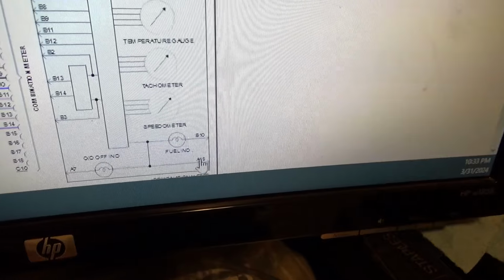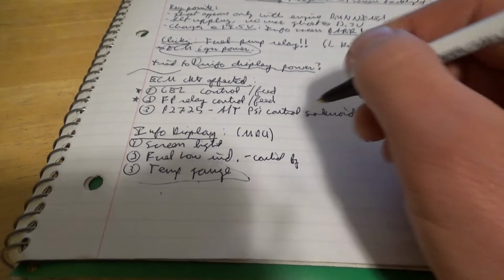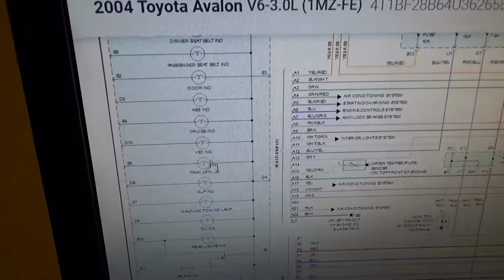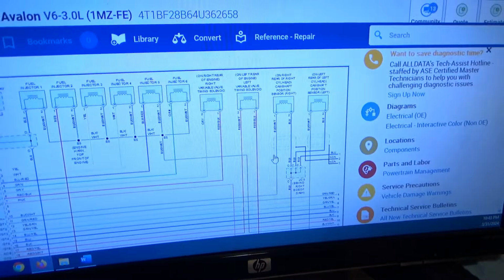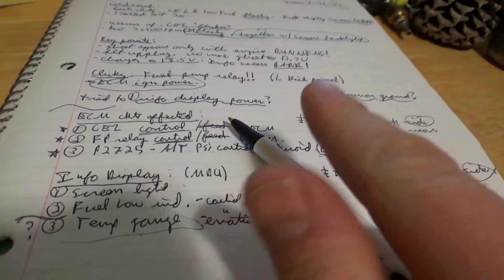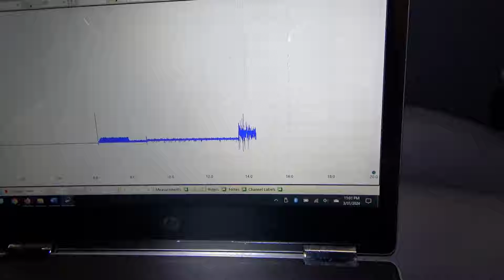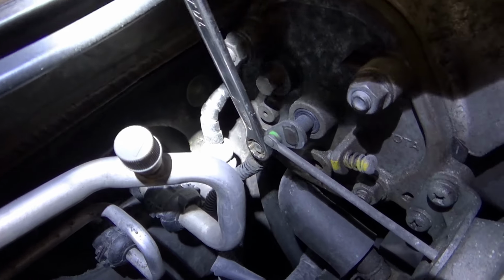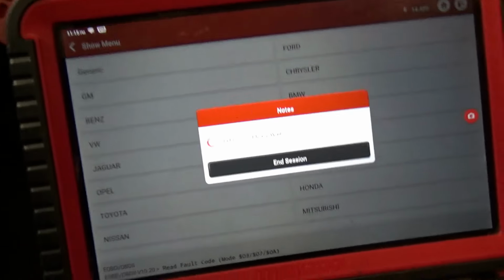WEIRDEST Toyota in the WORLD?? (Part 2 - Flashing CEL, Clicking Dash & Display, Wonky TEMP Gauge)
Now that we have collected some good DATA on the SYMPTOMS of the Crazy Ghost living inside this 2004 Toyota Avalon, we have to look at Wiring Diagrams and see how in the world these issues could possibly be tied together:

-Stall/stumble on Cold Start
-Clicking Fuel Pump Relay
-Flashing/flickering Check Engine Light and Low Fuel Light
-Transmission Solenoid Code
-Flashing Info Display
-Wonky Temperature Gauge

Can we nail down the root cause with ONE scope measurement, and maybe fix it No Parts Required?
Or is the WEIRD Toyota hiding more tricks up its sleeve?

Ivan